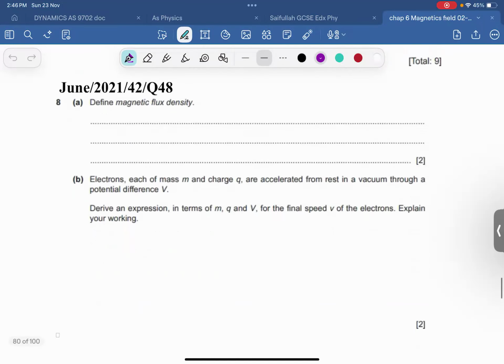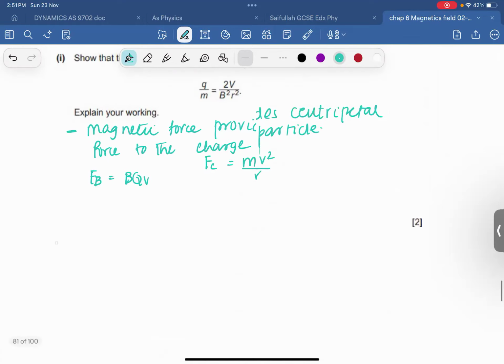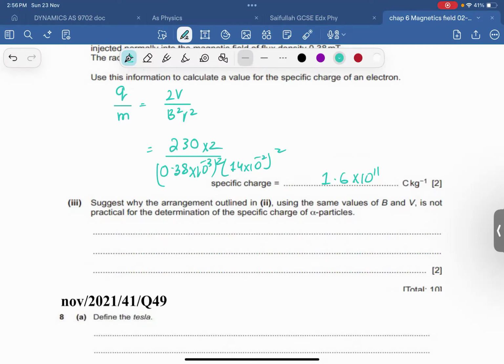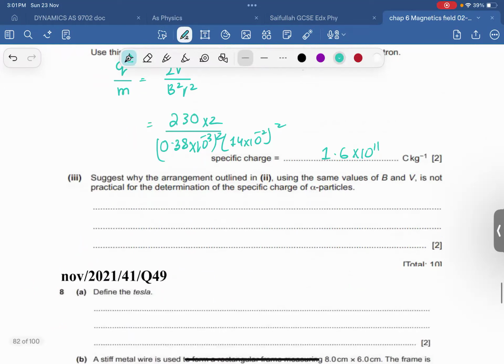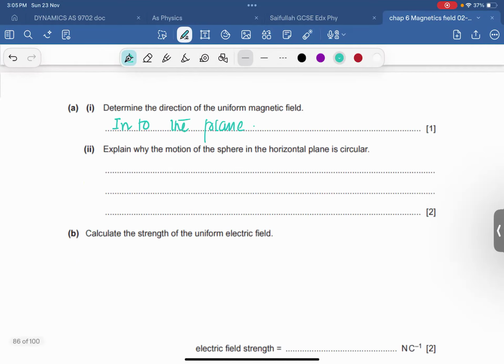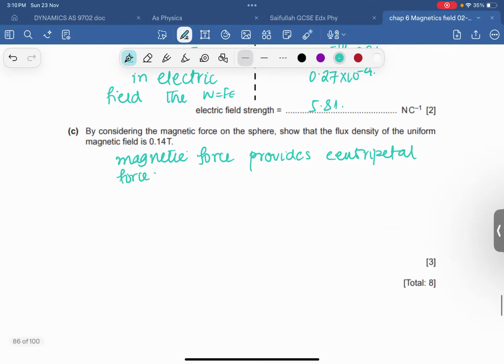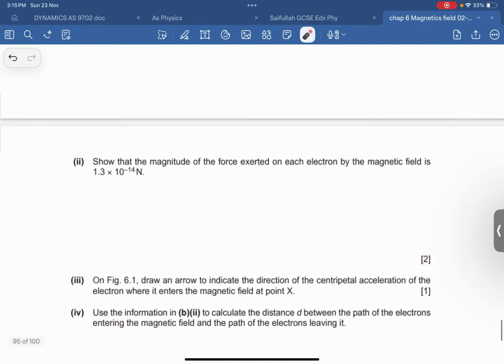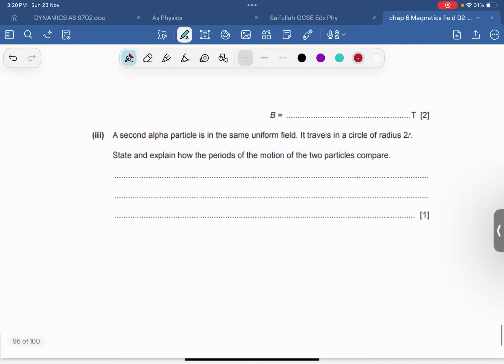A2 PHYSICS | Lecture-35 Magnetic filed EP-5 questions